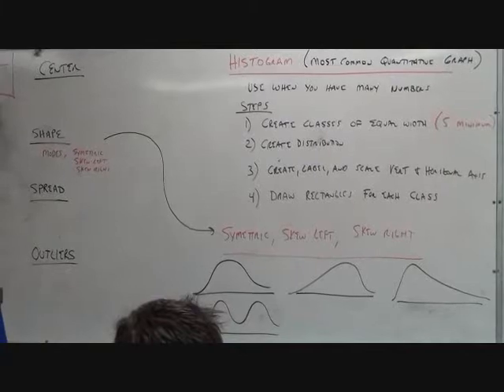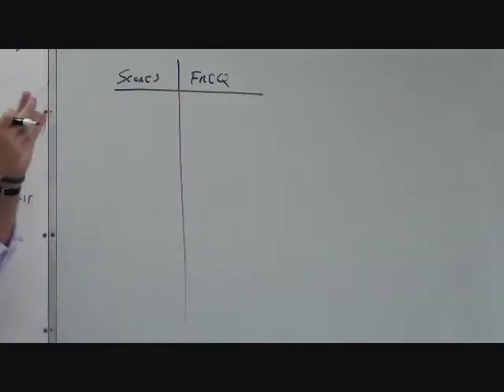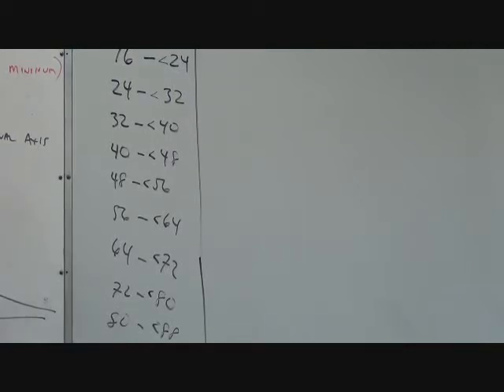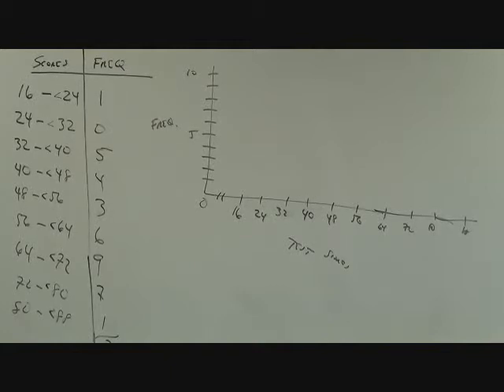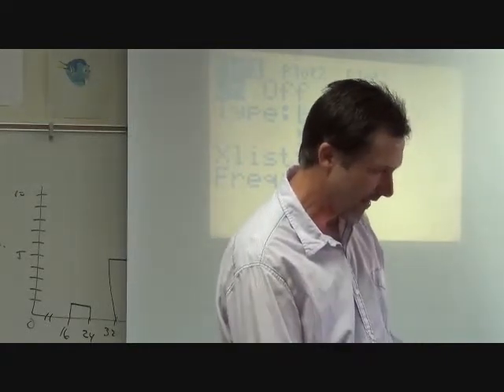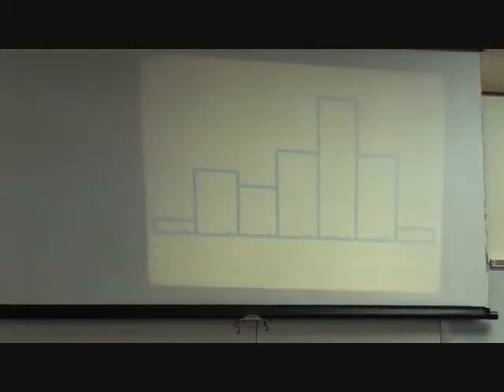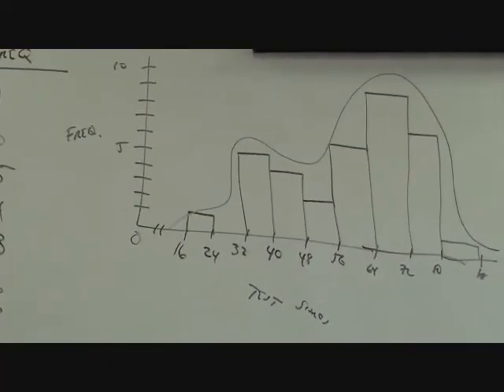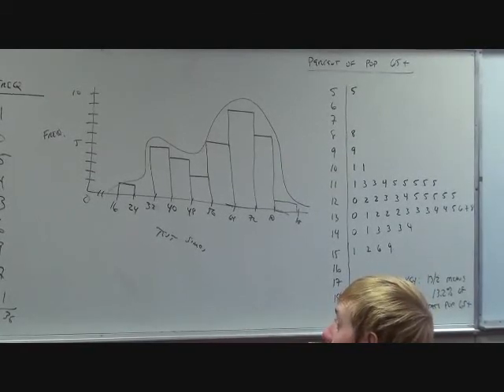Histogram pgs 19-26